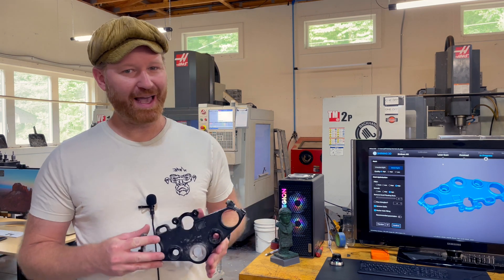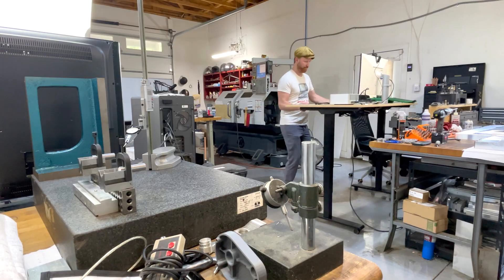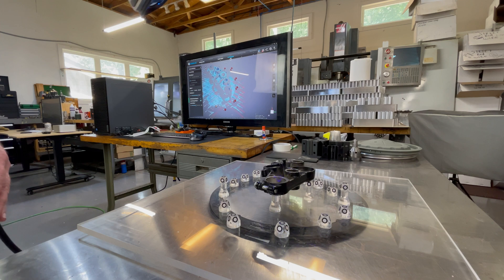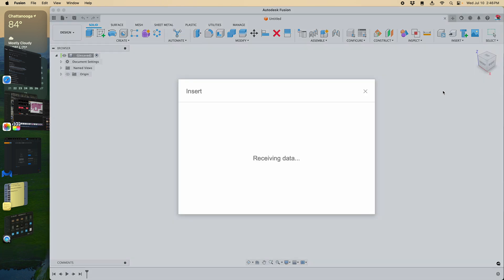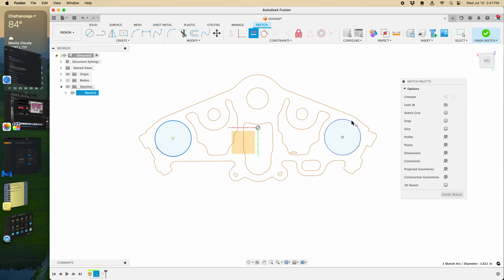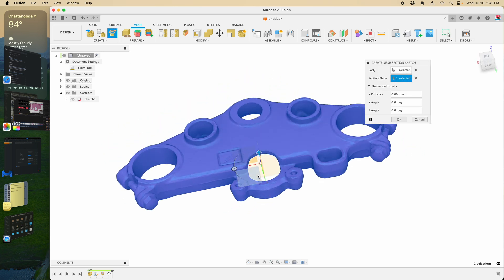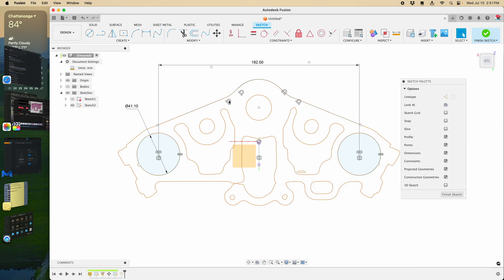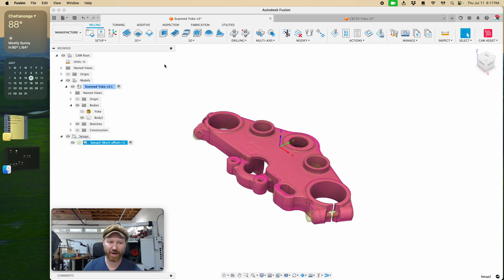Reverse Engineering: How to benefit from 3D Scanners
Join us as we reverse engineer a Honda CB 750 yoke using calipers and various measuring tools. We'll compare our manually modeled version to one created using 3D scanning. (Blue laser scanner) Discover our process for extracting geometry from the mesh using Fusion 360 and learn how we check for deviations with an unconventional technique.

Curious if your shop needs a structured light scanner or a blue laser scanner? Watch for a brief comparison to help you decide.

E6 dual motor standing desk pro starts from $289.99：

Intro 0:00
Traditional 0:30
Structured Light vs Blue Laser 1:57
Blue Laser 2:43
Modeling From Mesh using Fusion 3:51
3D printed Part 8:45
Results 8:56
Outtro 12:35